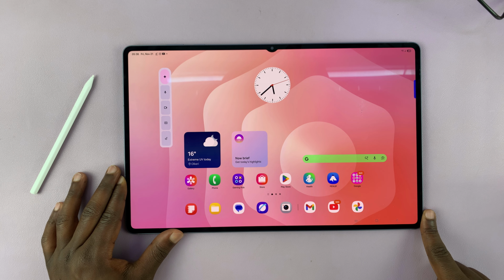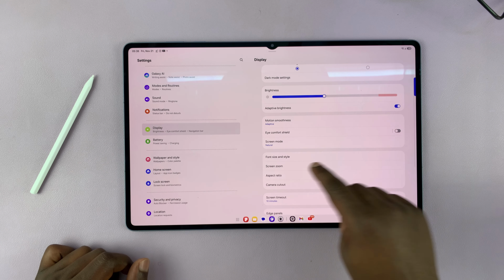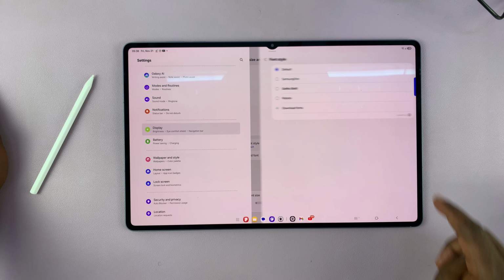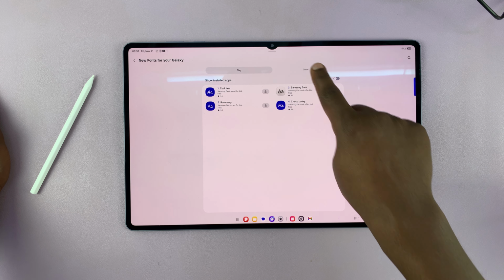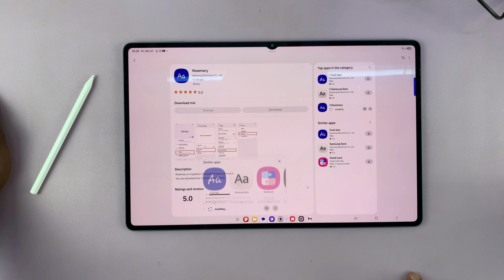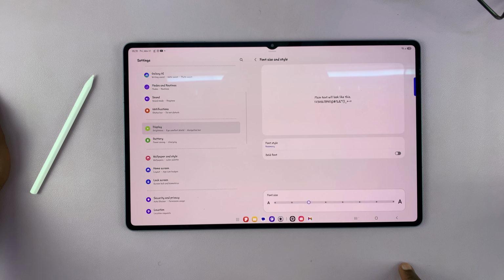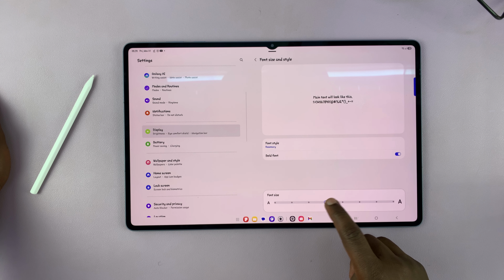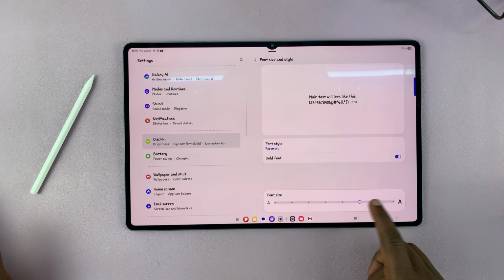Samsung Galaxy Tab S11 Ultra: How To Change Font Style & Size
Want to customize the look and feel of your Samsung Galaxy Tab S11 Ultra? In this quick and easy tutorial, I’ll show you how to switch the font style and adjust the font size to improve readability and personalize your tablet experience.

Perfect if you want larger text, a cleaner look, or a stylish font upgrade!

How To Switch Font Style On Galaxy Tab S11

Access Settings
Select Display
Choose Font Size & Style
Choose Font Style
Select desired font

How To Change Font Size On Samsung Tab S11

Access Settings
Select Display
Find Font Size slider
Adjust this to suit your needs

Samsung Galaxy Tab S11:

Cell Phone Tripod Adapter